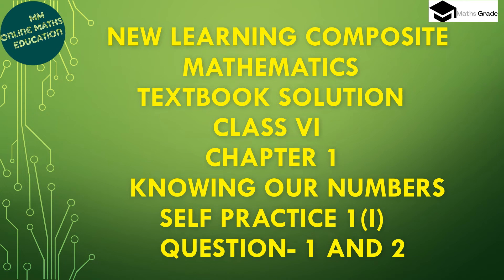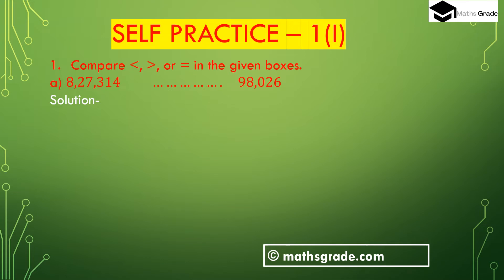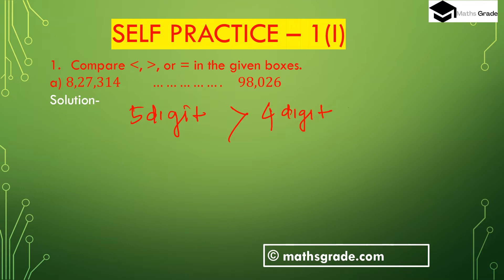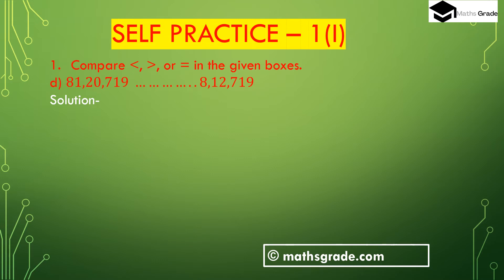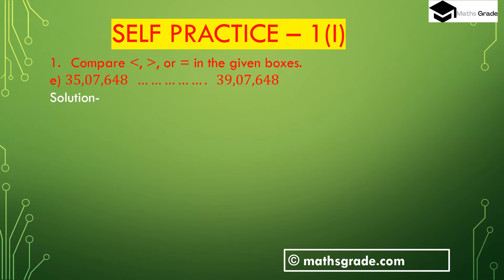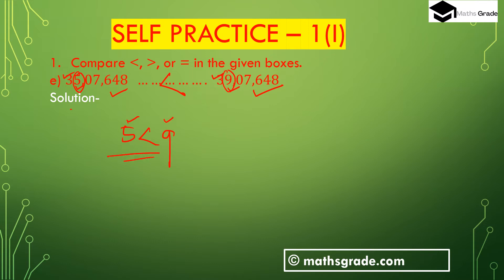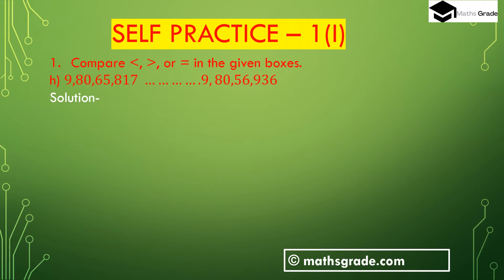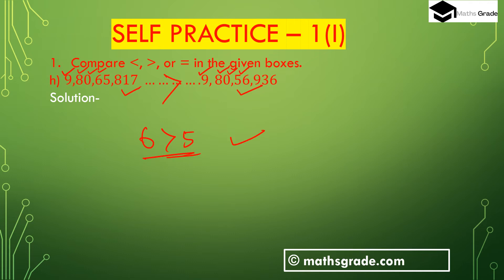New Learning Composite Mathematics Class 6 chapter 1 ex 1I Que 1 and 2 | Mathsgrade | Mamta Mund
New Learning Composite Mathematics Class 6 Chapter 1 Exercise 1I Questions 1 And 2 | Mamta Mund | MathsGrade | KNOWING OUR NUMBERS
please JOIN my FB Group
timestamp:-
00:00 - What we will learn
01:00 - Question 1(a)- 1(h)
08:20- QUESTION 2(a)-2( b)
14:20 - subscribe to my channel
some products used in online teaching

 I DISCUSS THE place values, Expanded Forms, and Comparison of  NUMBERS OF CHAPTER 1 KNOWING OUR NUMBERS